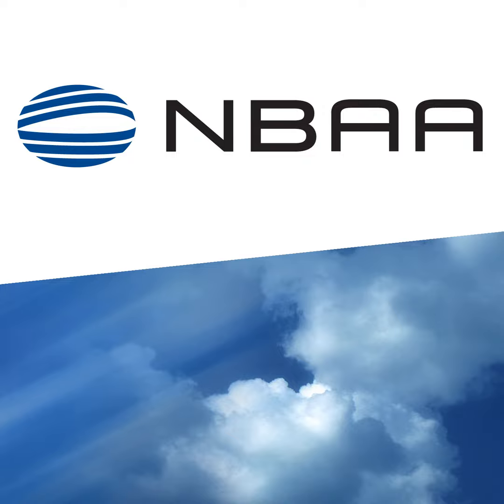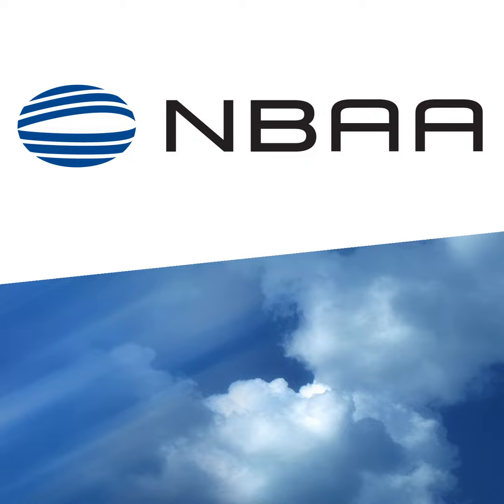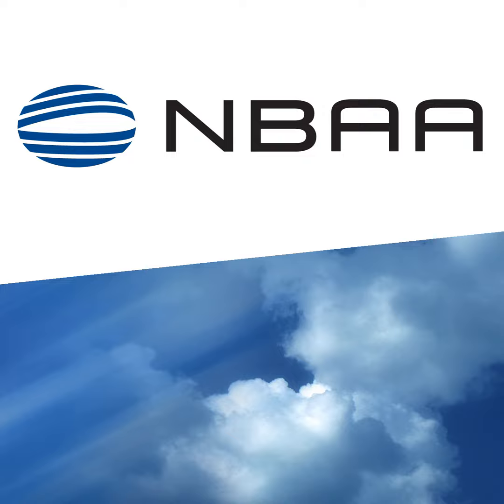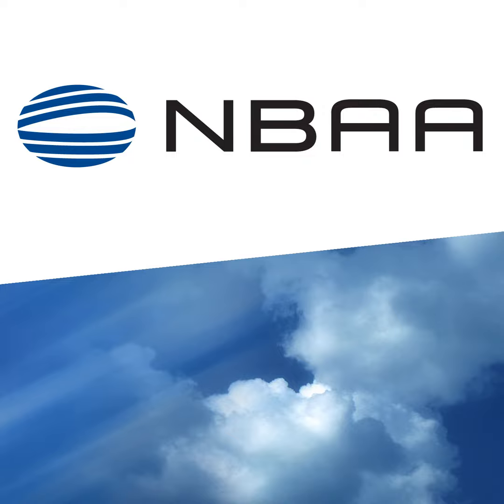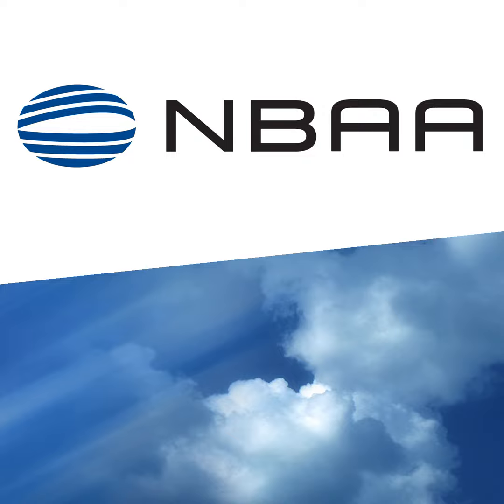Podcast: Pilot Records Database Update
Many flight departments have not yet registered on the FAA's Pilot Records Database, an online repository for pilot information accessible to hiring companies and the agency. Learn why it's important for aviators looking to change jobs to register ASAP.

The post Podcast: Pilot Records Database Update appeared first on NBAA - National Business Aviation Association